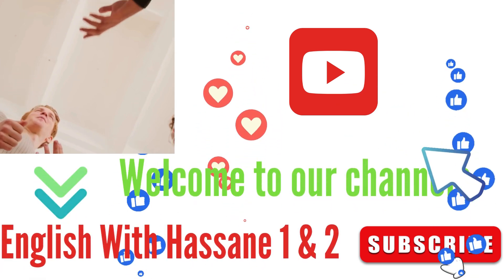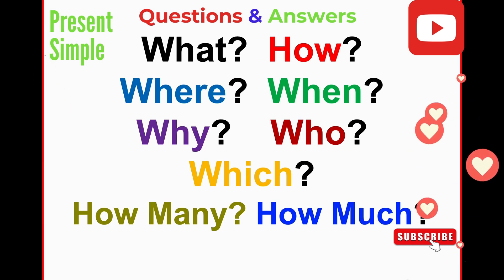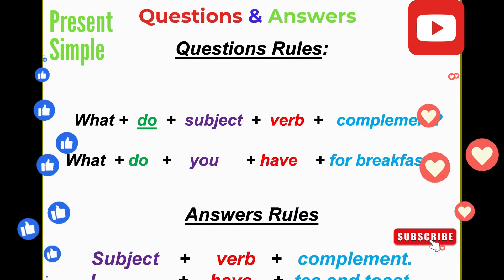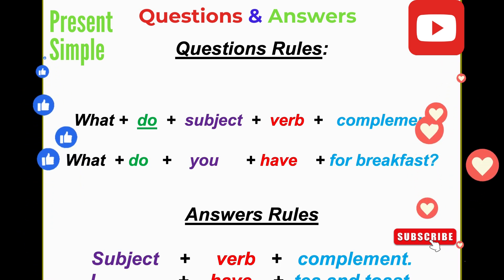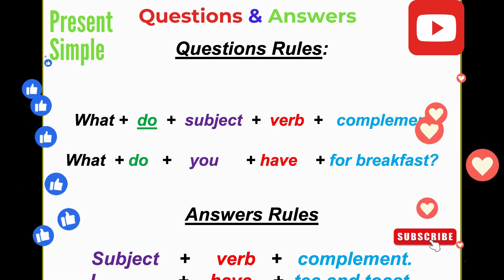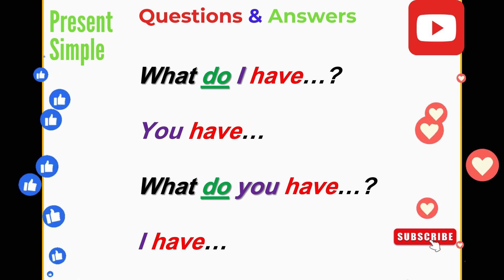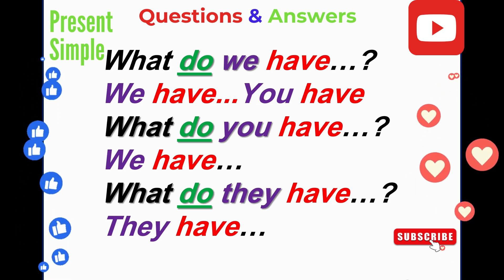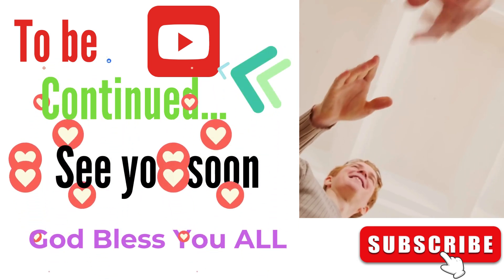English Learning Lesson 200